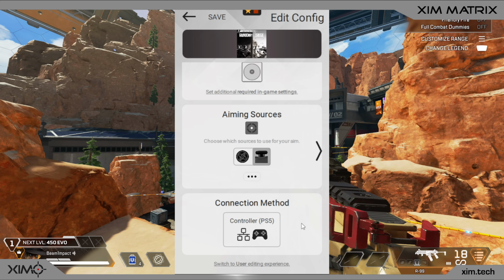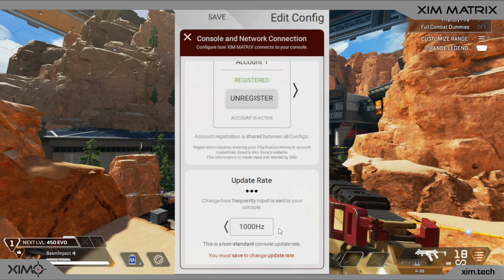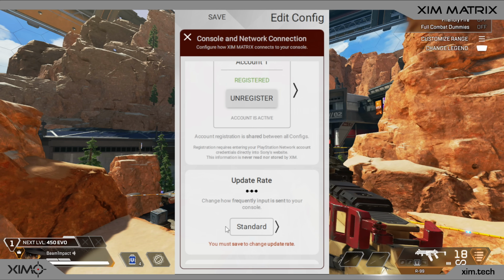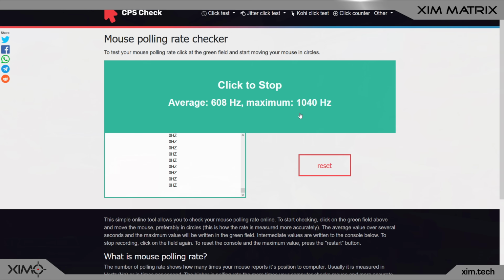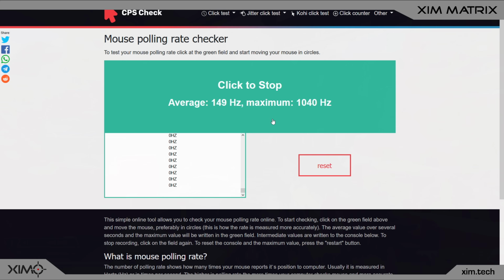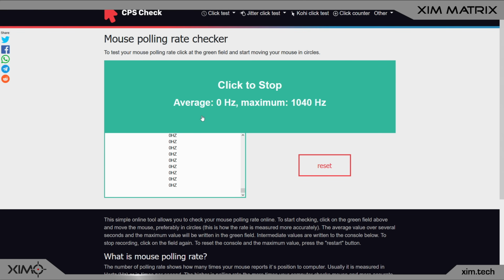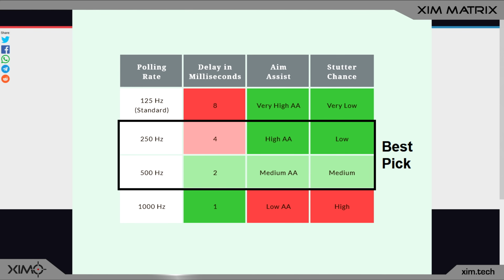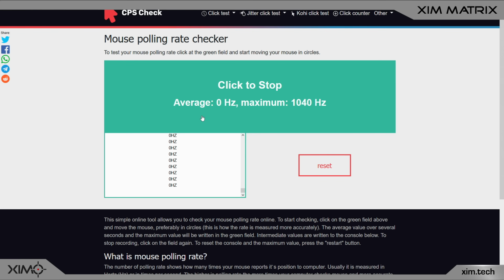--- XIM Matrix - Best Polling Rate Aim Assist Setup Guide - Aim Assist Booster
Buy XIM Matrix here (paid links):
Amazon US
Amazon Germany
Amazon UK: - in a few weeks -
Amazon France
Amazon Italy

Designed by gamers, XIM MATRIX provides the best possible mouse/keyboard, gyro aiming and controller solution for the Playstation 5, Xbox Series X/S, Xbox One and PlayStation 4. It also offers Smart Actions, Universal Sensitivity and a lot of other exclusive features!